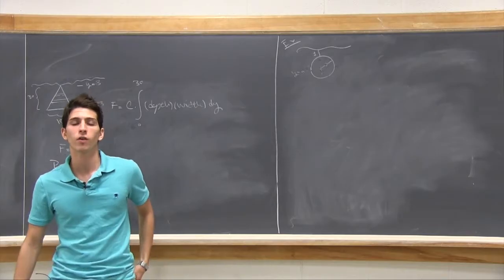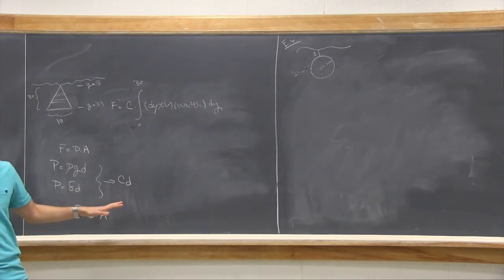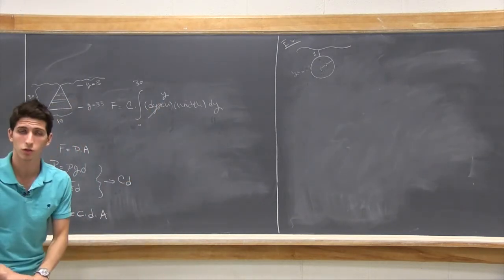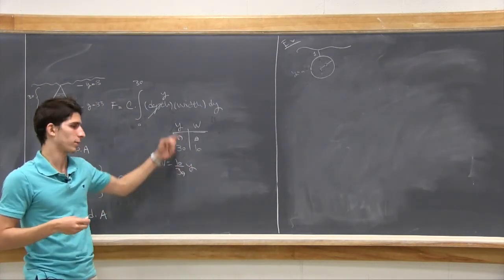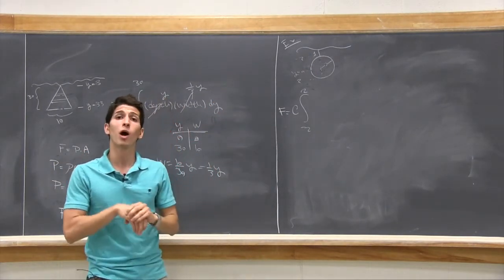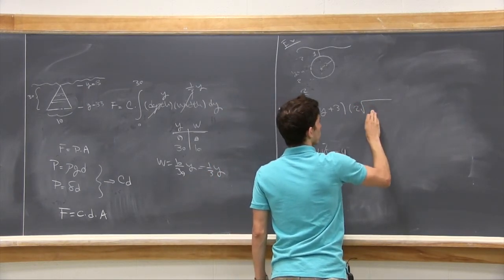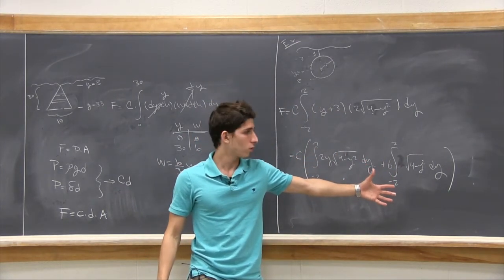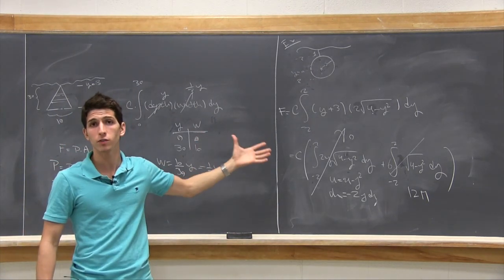8.2 - Fluid Pressure